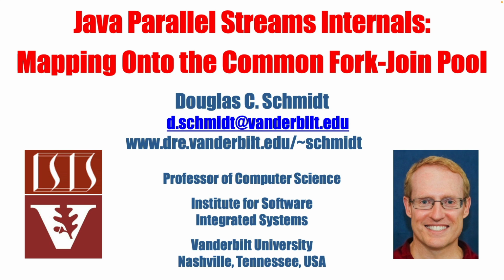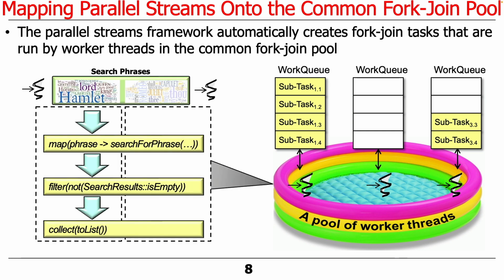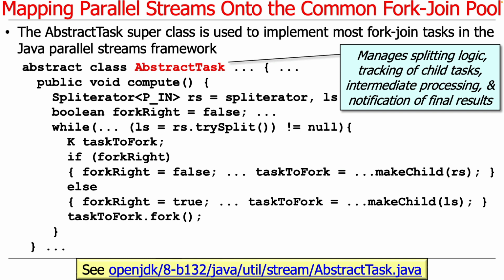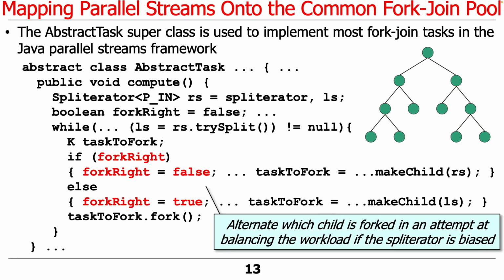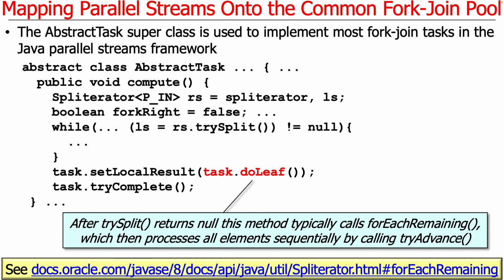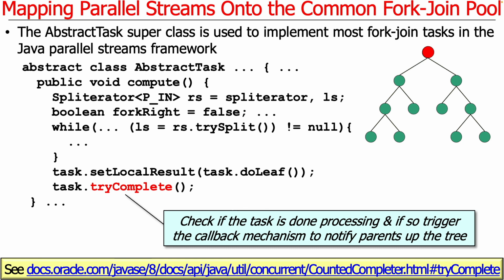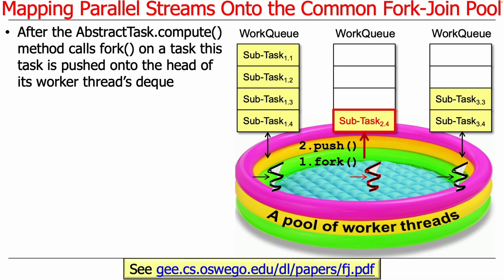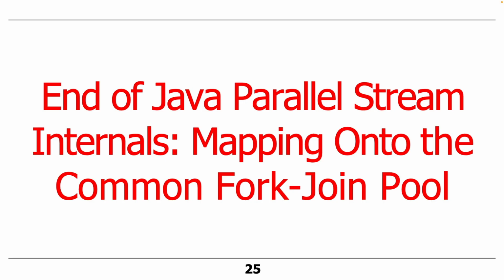Java Parallel Stream Internals: Mapping Onto the Common Fork-Join Pool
This video delves into the internal workings of Java's parallel streams framework, specifically focusing on how tasks are mapped onto the common fork-join pool for optimized parallel execution. I highlight the role of the AbstractTask class, which manages ForkJoinTask subclasses that are customized for various terminal operations, such as reduce() and collect(). The compute() method in AbstractTask is instrumental in either splitting tasks for parallelization or computing them directly. This method employs algorithms to create a balanced tree of tasks, which are then executed by worker threads in the common fork-join pool. I underscore that while understanding these intricacies is not essential for using parallel streams effectively, it provides valuable insights into the system's efficiency and design choices.